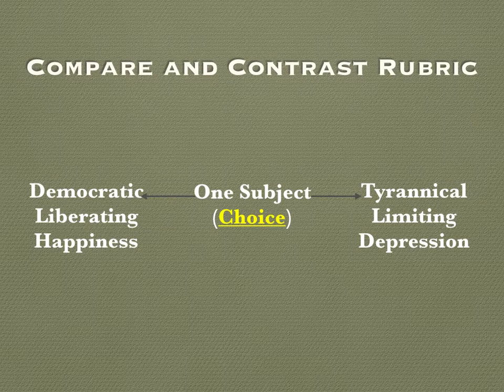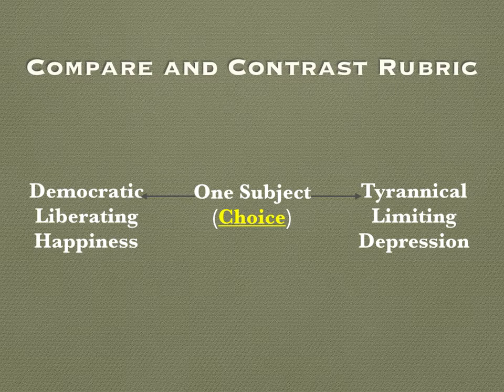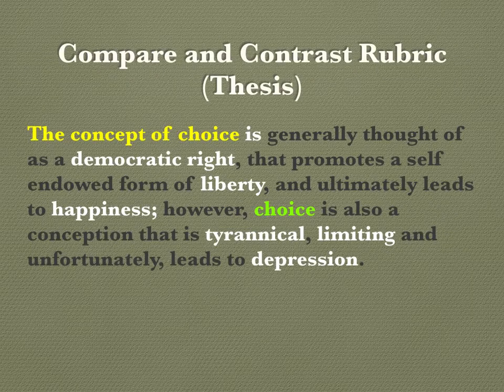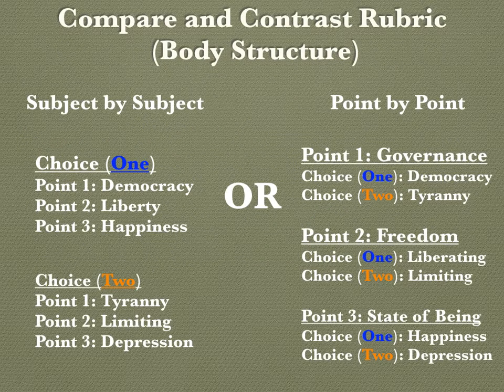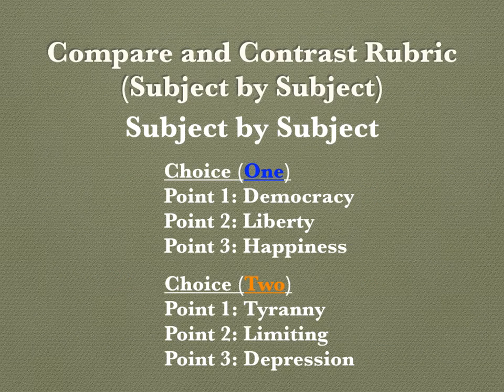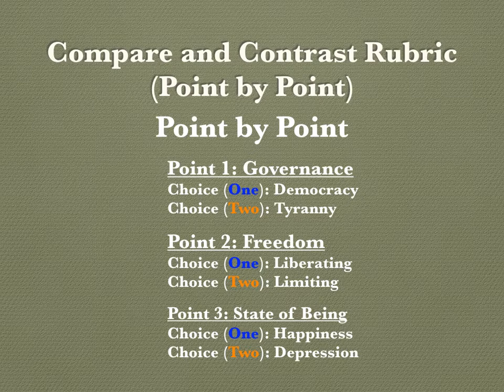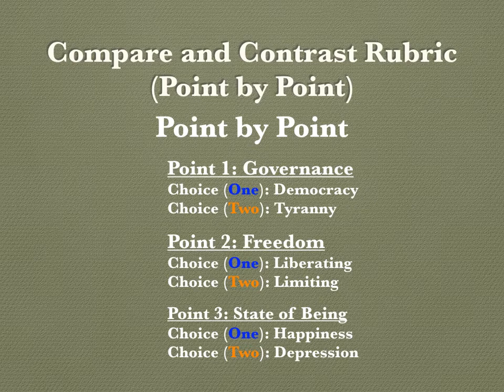Compare and Contrast Genre: Overview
The following presentation provides a compositional overview as to the structure of the compare and contrast genre.